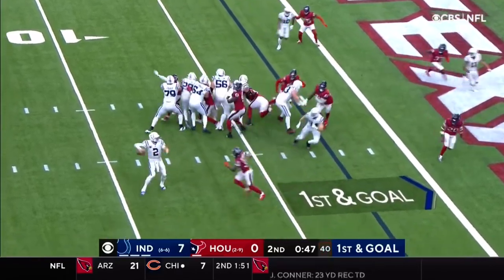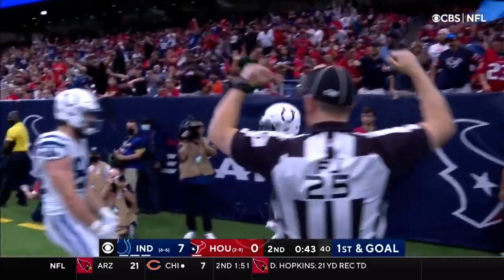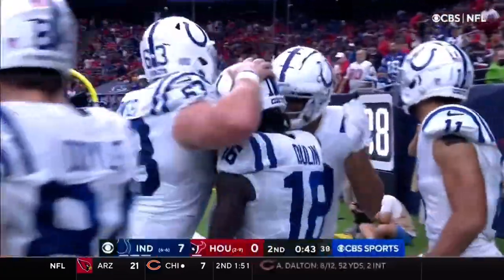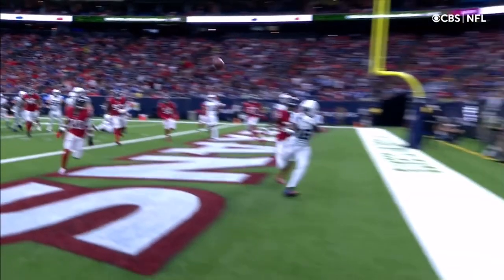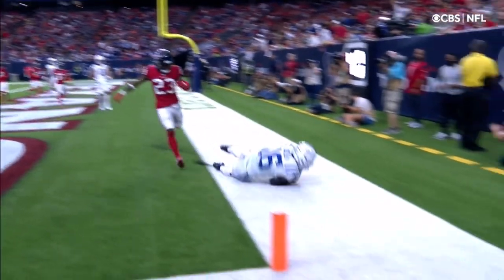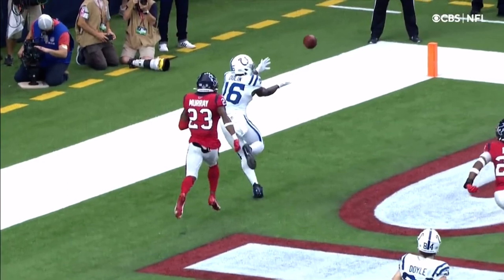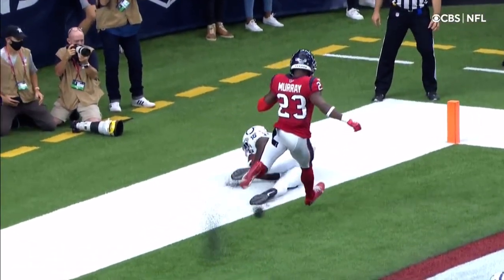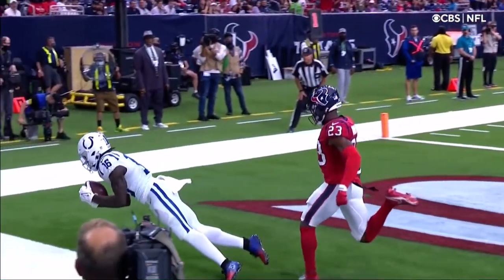Ashton Dulin!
I don’t own the clip or audio used in this video.